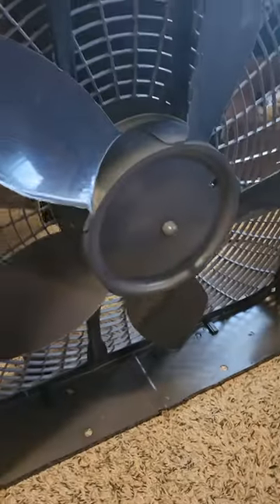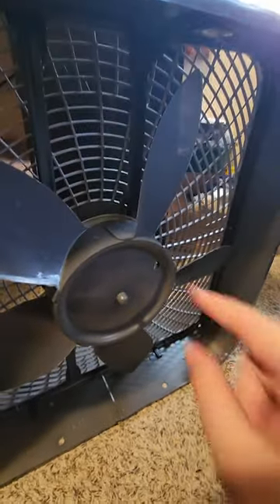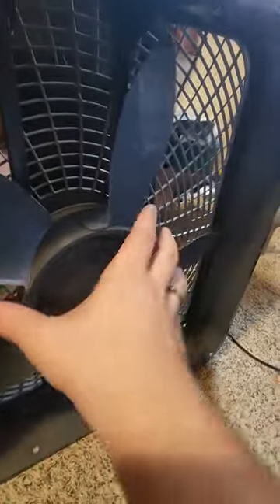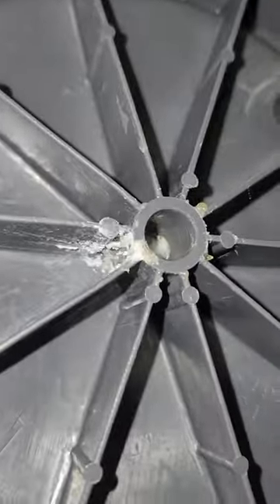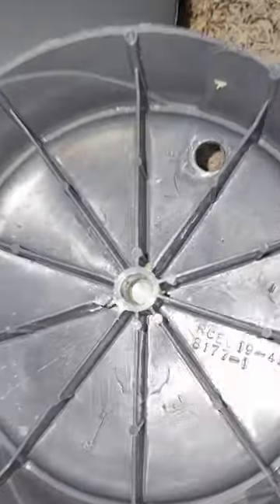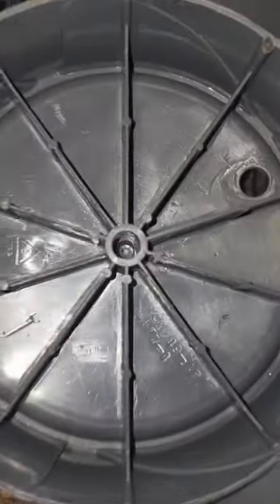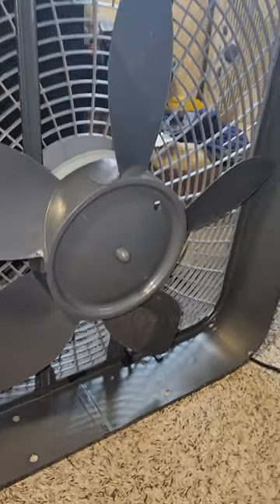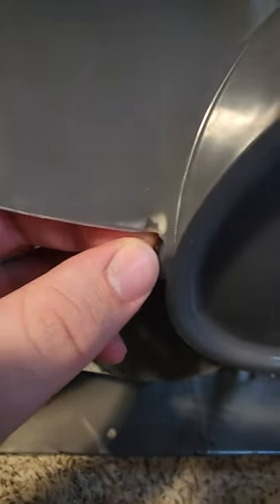Lasko Power Plus Box Fan blade repair